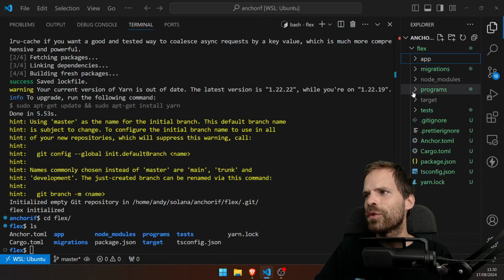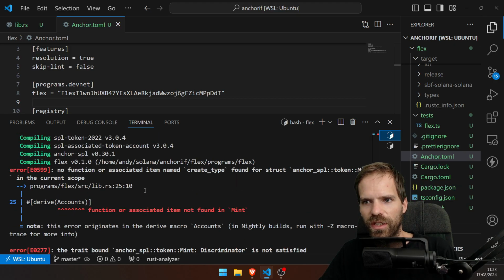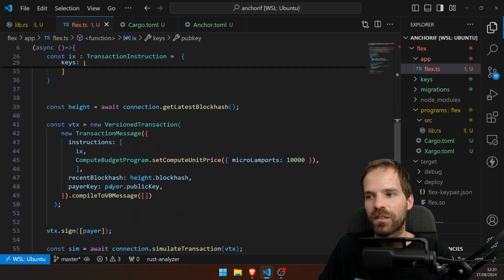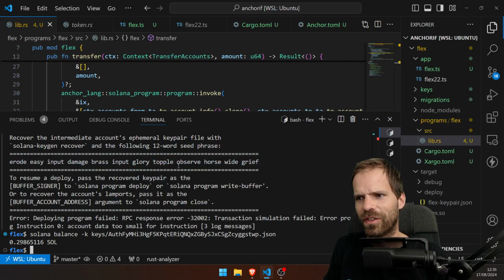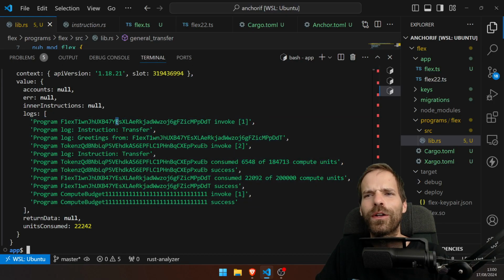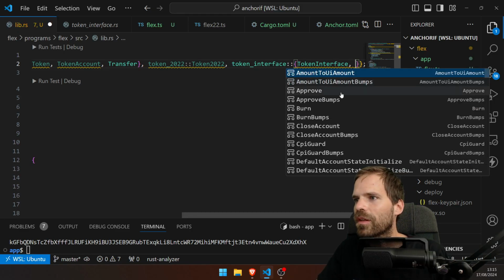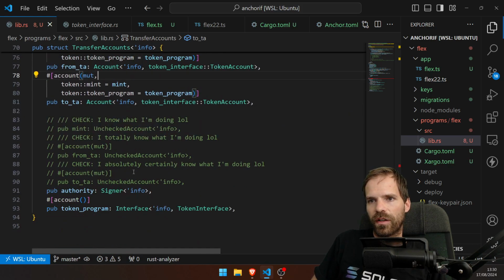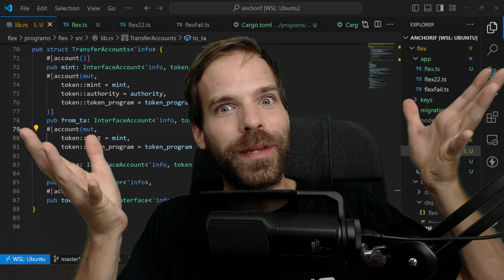Anchor Interfaces: Supporting Both Token Programs [Solana Tutorial] - Aug 17th '24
Exploting the Interface type in Anchor and how to make use of the TokenInterface to support both Token and Token22.

solandy.sol